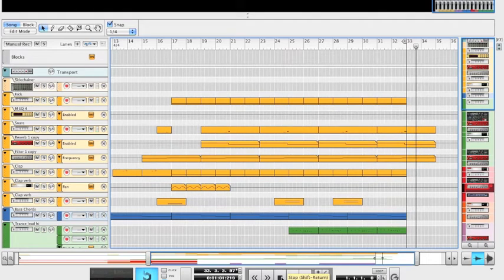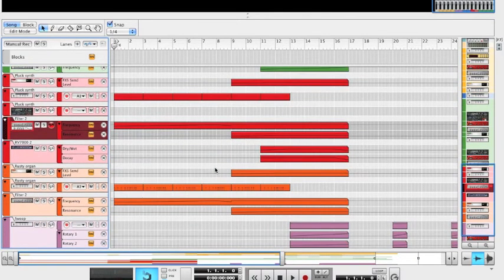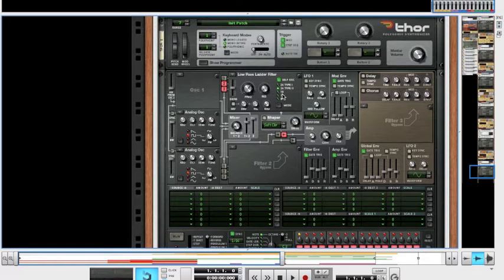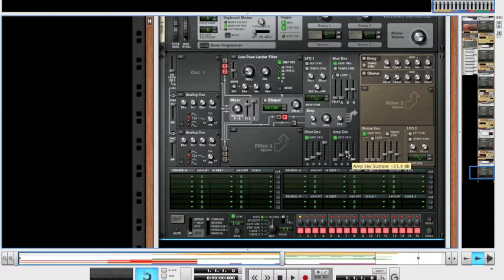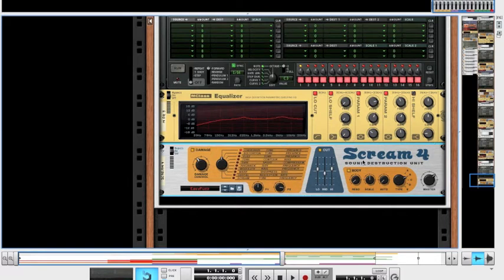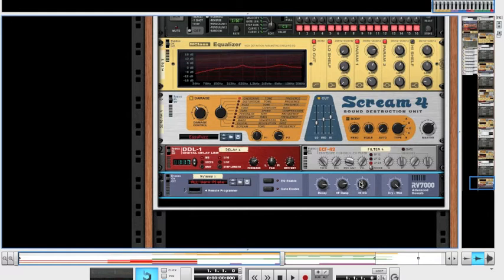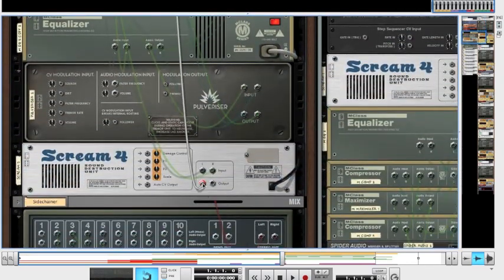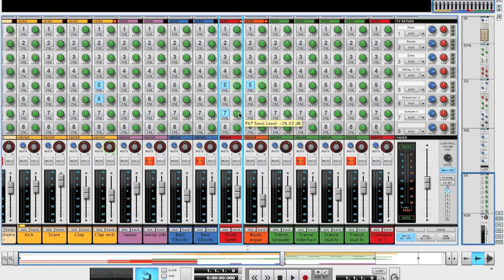Tiesto - Maximal Crazy (Bassjackers Remix) Tutorial in Reason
DOWNLOAD THE REASON 6 PROJECT FILE HERE -

In this tutorial I show you how to create the lead synth from Tiesto's song "Maximal Crazy" (Bassjackers Remix).